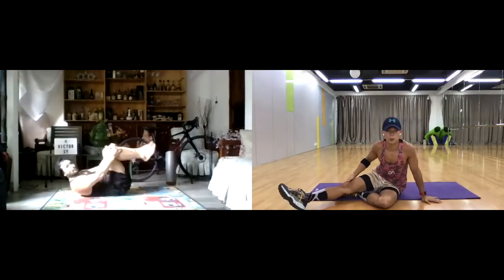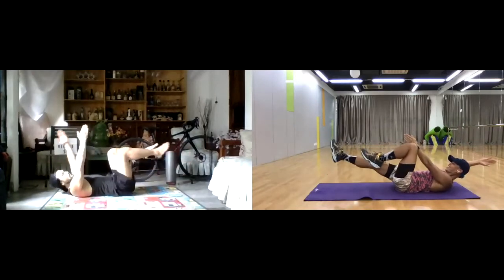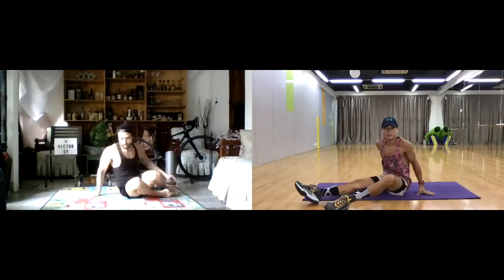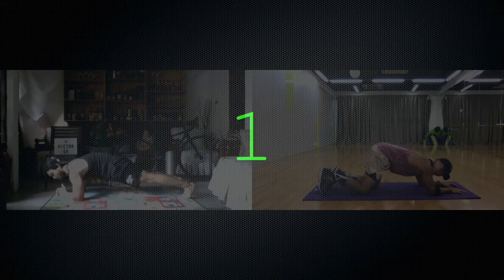CORE ACTIVATION W/ VICTOR SY /MACFITNESS FIRST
LETS GO WORKOUT OUR CORE W/ KUYA VICTOR...MY MENTOR AND FRIEND AN INSPIRATION OF MINE ESPECIALLY IN FITNESS ALSO IN DANCING .. SO JOIN US TO ACTIVATE THOSE CORE IT  REALLY HELP..
45 SEC WORK 15 SEC REST YOU CAN DO IT. 2-3 SETS OR MORE. WORKOUT AT HOME IS FUN FUN FUN!